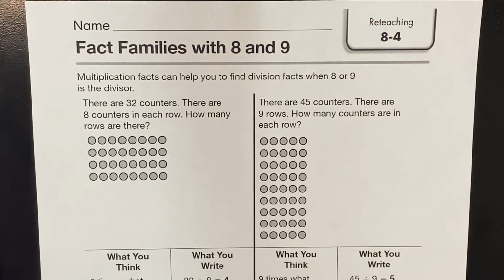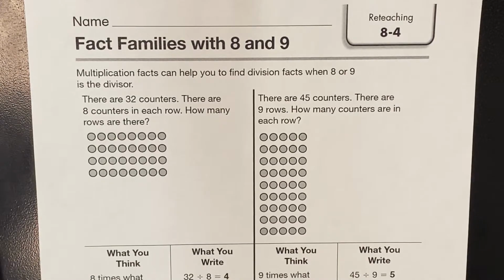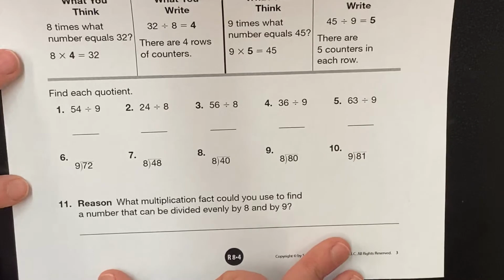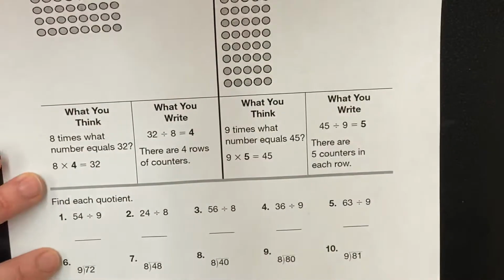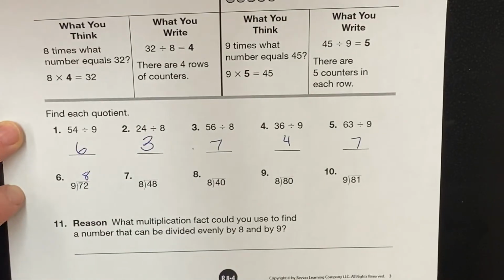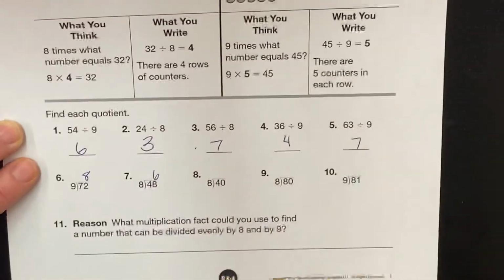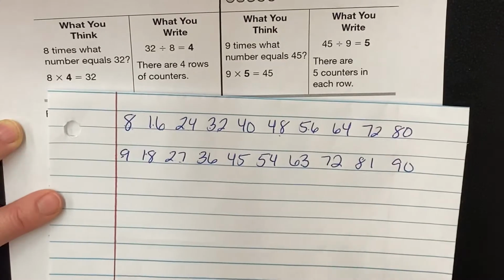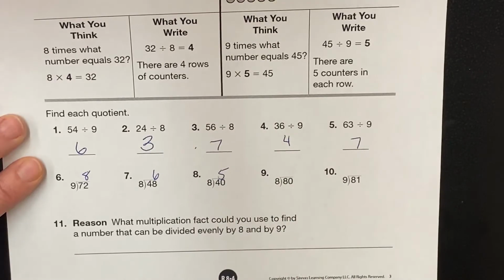Lesson 8-4 Fact Families with 8 and 9